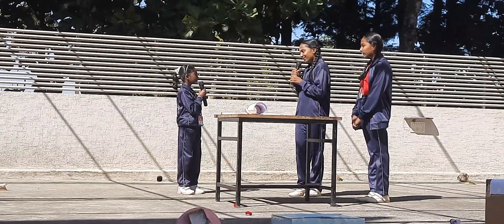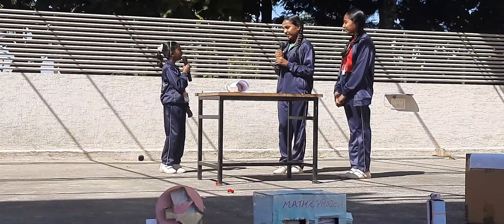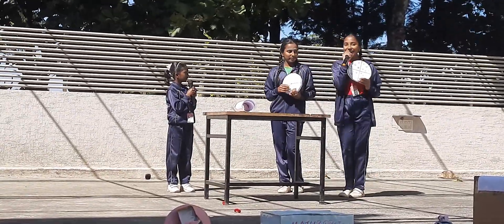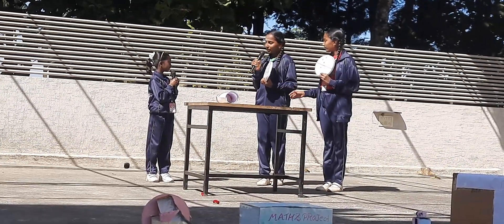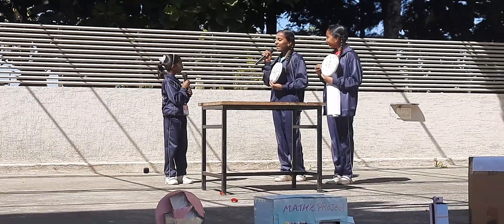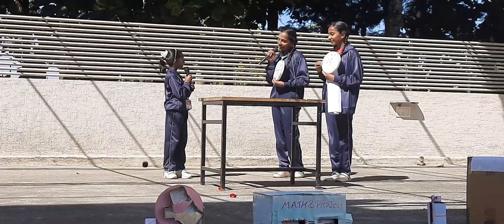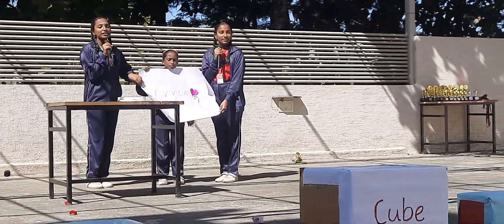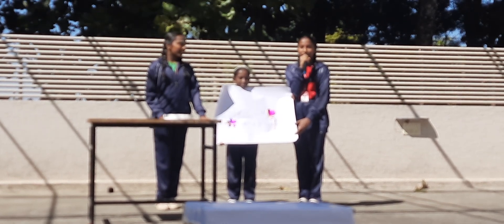Skit about Equivalent fraction || National Mathematics Day || Mahatma Vidyalaya